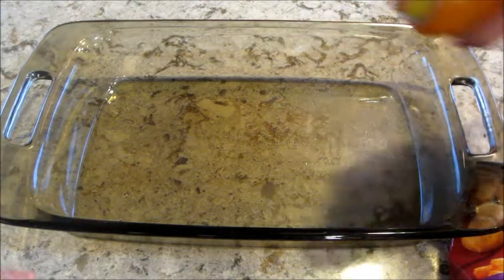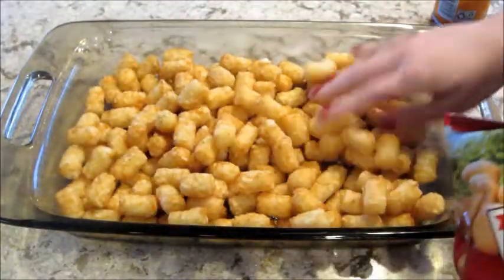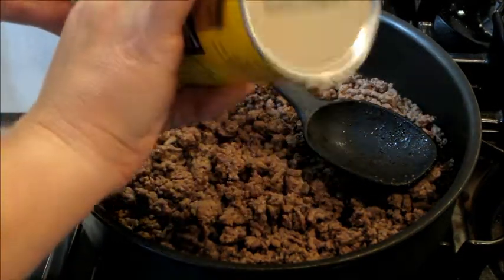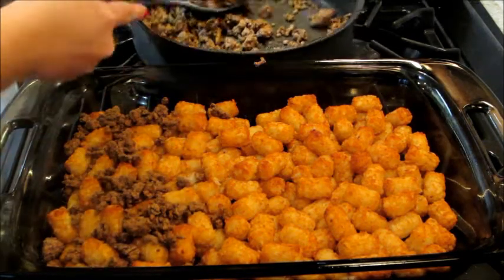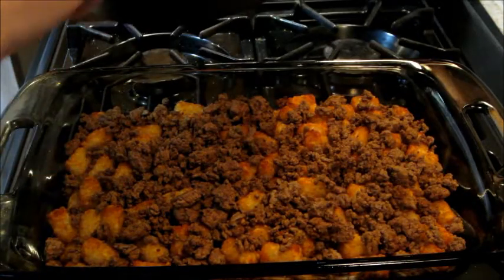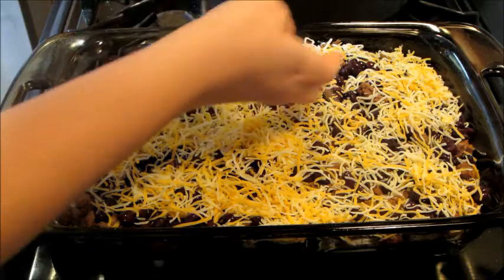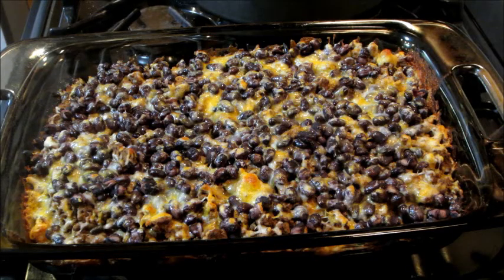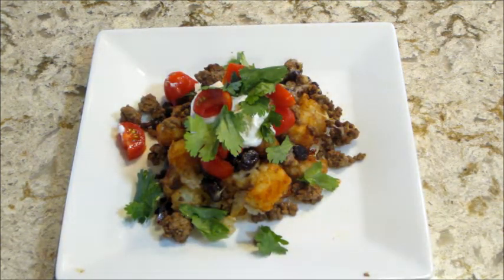Beef Totchos - Quick & Easy Dinner Recipe!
Thanks for tuning into Cookmas 2021 where every day in December I will be posting a cooking recipe! I will be sharing a variety of delicious recipes from easy crockpot meals, sheet pan meals, to dessert and drink recipes.

Today’s recipe is: Beef Totchos

Ingredients
Makes 8 servings
• 2 (1-lb) bags frozen tater tots
• 1 tbsp extra-virgin olive oil
• 1 lb ground beef
• 1 tbsp taco seasoning
• 1 cup cherry tomatoes, quartered
• 1 cup black beans
• 1 jalapeño, sliced
• 1 cup shredded cheddar
• 1 cup shredded Monterey Jack
• Cooking spray
• Sour cream, for serving
• Guacamole, for serving
• Freshly chopped cilantro, for serving

Directions:
Preheat oven to 450 and grease a 9x13 baking dish with cooking spray
Add tater tots and bake until crispy (20-30 mins)
In a large skilled over medium heat, add beef and cook until no longer pink. Drain fat.
Return to skillet and add taco seasoning.
Top tater tots with beef, black beans, and cheese (and jalepenos and tomatoes if you choose to)
Top with sour cream, guac, and cilantro before serving.

Favorite cook books:
Pioneer Woman

Favorite kitchen tools:
Lemon & Lime Squeezer
Garlic Press
Mixing Pitcher